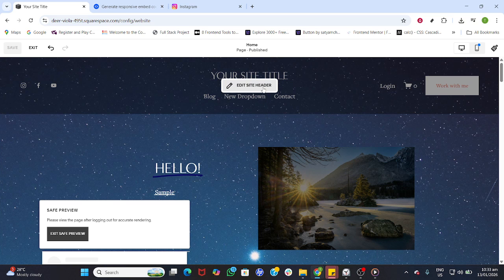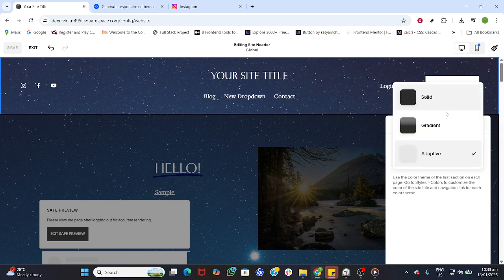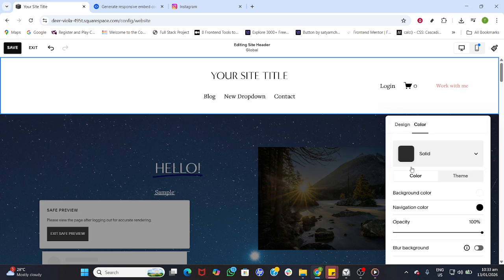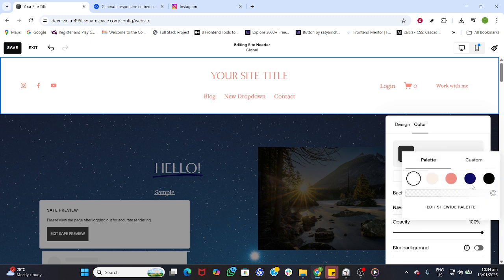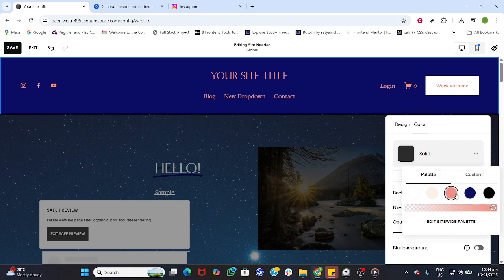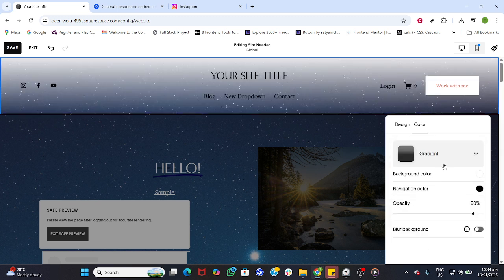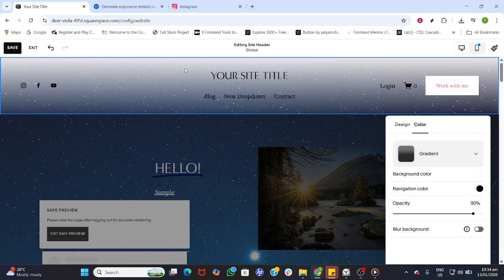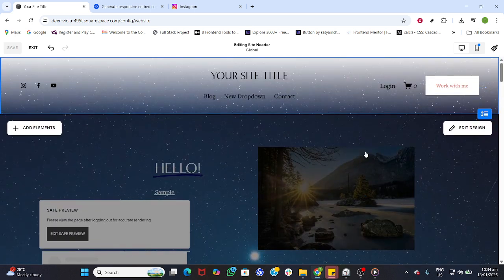How To Edit Site Header Color In Squarespace (Easy Guide)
In this video, we discuss framing your site content by learning to edit header color options. We show you how to toggle between a transparent header and a solid color background using the site styles menu.

00:00 Intro
00:13 Open Header Controls
00:32 Access Header Color Modes
00:41 Adaptive vs. Solid Color Modes
01:07 Change Header Background Color
01:26 Fine-tune Related Elements
01:49 Add Gradient Effect
02:10 Quick Design Tips